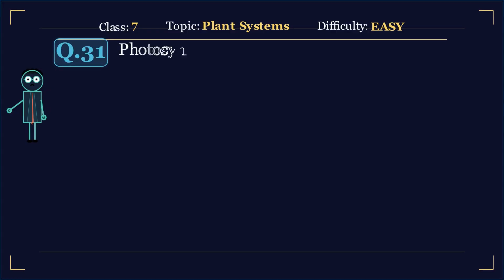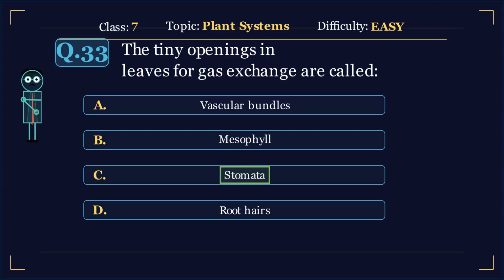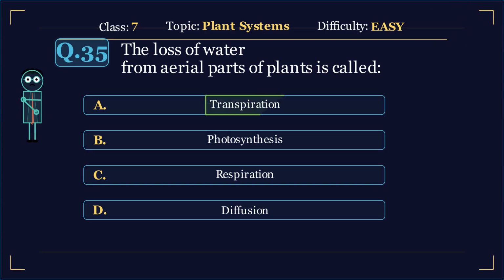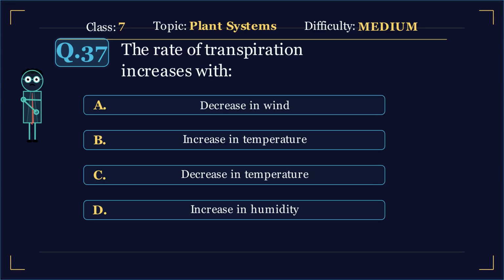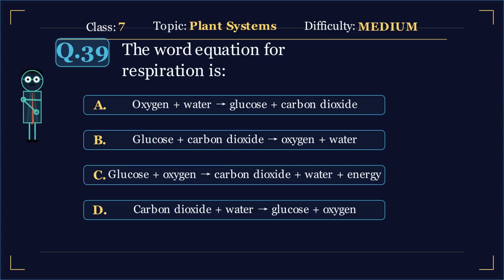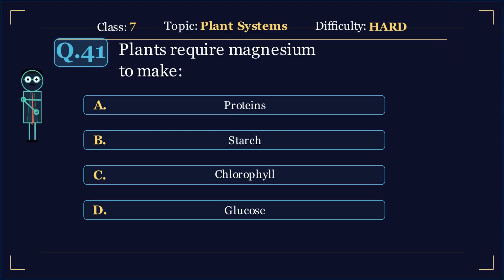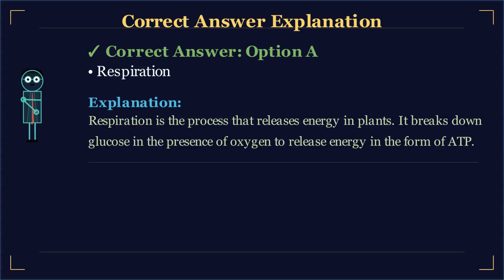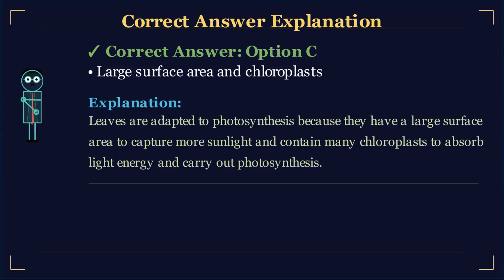MCJ Entrance exam model paper | General Science mcqs 31-45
## 🎬 Title

**Class 7 General Science MCQs | Photosynthesis and Transpiration | PTB | SmartGo Academy**

## 📝 Description

🌱 **Class 7 General Science (Punjab Textbook Board) – Unit 01 MCQs**

### Photosynthesis and Transpiration

Welcome to **SmartGo Academy!**

In this video, you will practice **concept-based MCQs** from **Unit 01: Plant Systems** of **Class 7 General Science (Punjab Textbook Board)**. This lesson focuses on **Photosynthesis and Transpiration**, helping students understand how plants prepare their food and how water is lost from plant leaves through exam-oriented multiple-choice questions.

These MCQs are carefully designed according to the **Punjab Curriculum and Textbook Board (PCTB)** syllabus and are ideal for **school examinations, concept revision, quizzes, scholarships, and competitive entry tests**.

### 📚 Topics Covered

✅ Photosynthesis
✅ Importance of Photosynthesis
✅ Role of Chlorophyll
✅ Role of Sunlight
✅ Carbon Dioxide and Water
✅ Production of Glucose and Oxygen
✅ Transpiration
✅ Stomata
✅ Loss of Water from Leaves
✅ Importance of Transpiration
✅ Factors Affecting Transpiration
✅ Concept-Based MCQs

✔ Class 7 Punjab Textbook Board Students
✔ School Examination Preparation
✔ General Science Concept Building
✔ Punjab Curriculum Revision
✔ Military College Class 8 Entry Test
✔ Cadet College Admission Test
✔ Scholarship Test Preparation

### 🌐 Visit SmartGo Academy

Prepare online with:

📘 Video Lectures
📝 Chapter-wise MCQs
📄 Practice Papers
📊 Mock Tests
📚 Study Notes
🎯 Entry Test Preparation
🏆 Military & Cadet College Preparation

We regularly upload educational videos on:

📘 Mathematics
🔬 General Science
📖 English
🕌 Urdu
🧠 IQ & Intelligence
📝 Entry Test Preparation
🏫 Military College Preparation
🎖️ Cadet College Preparation

### #️⃣ Hashtags